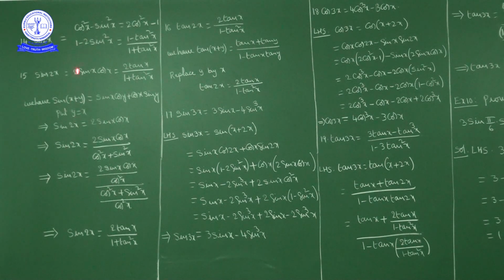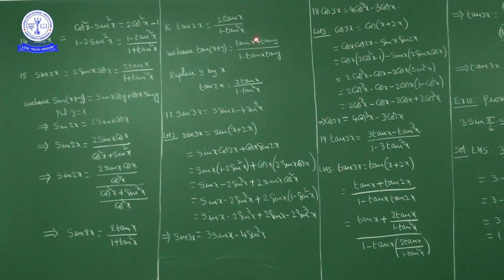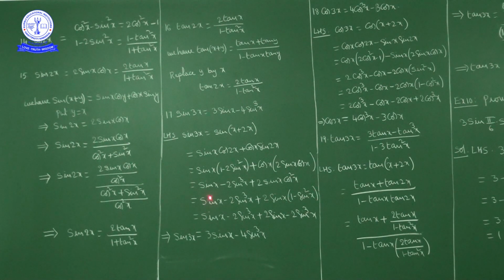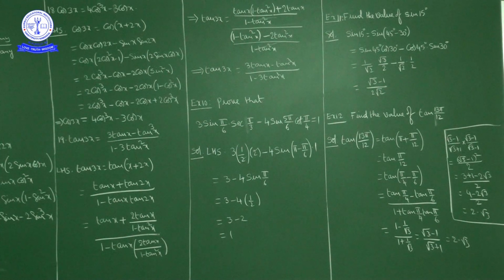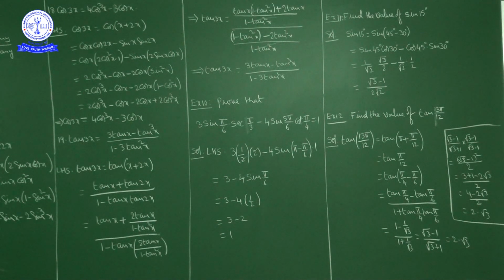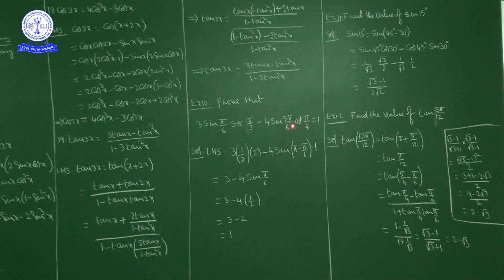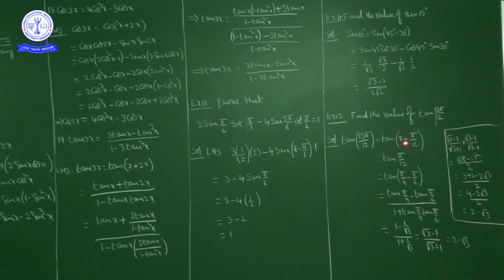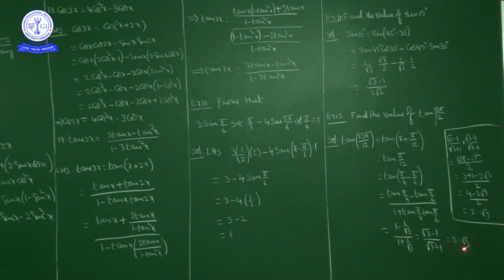MAT 11TH TRIGONOMETRY TRIGONOMETRY FORMULA EXAMPLE 10 -12